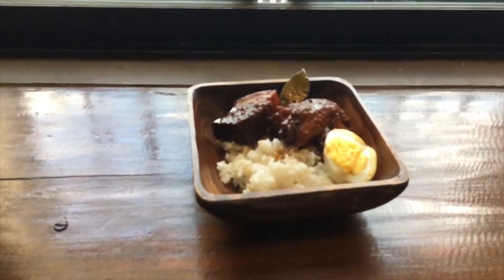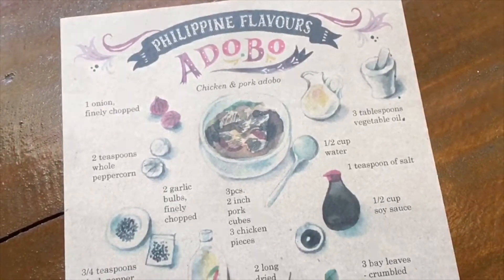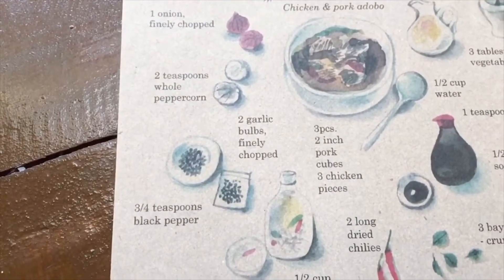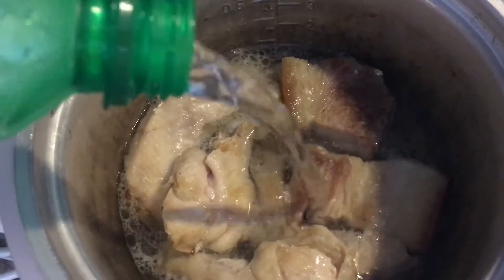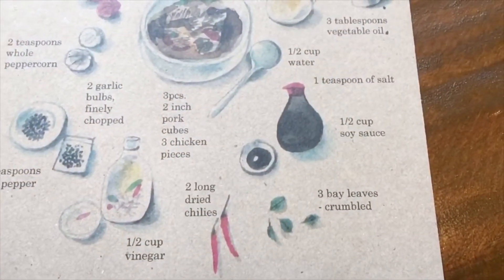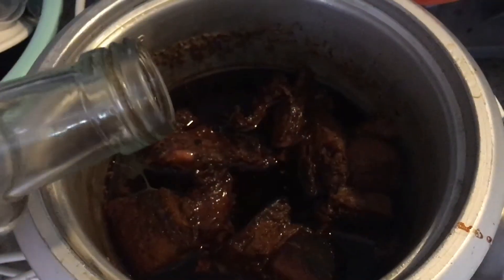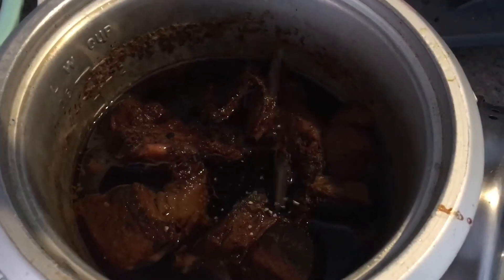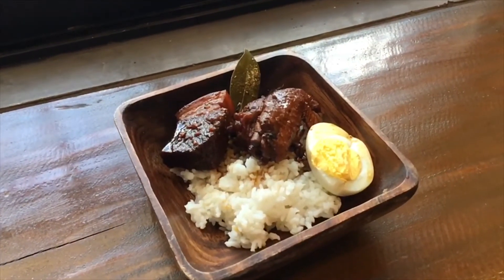Chicken and Pork Adobo | Rice Cooker Meal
Adobo is something that is quintessentially Filipino. It is similar to the Spanish adobada but this dish actually pre-dates the Spanish colonial era. It started as a preservation technique using vinegar before it eventually became the adobo we know today.

Every Filipino household has a version of this. Here is mine and it’s made in a rice cooker. I hope you like it.

If you want an adobo recipe postcard (or any other Philippine postcard), feel free to slide to my DMs on Instagram or Twitter. @theglowie